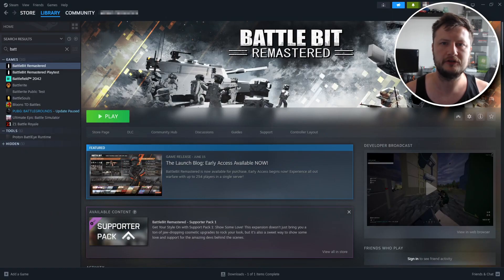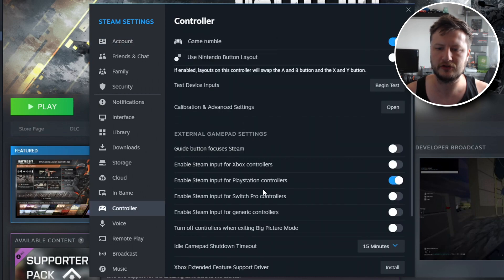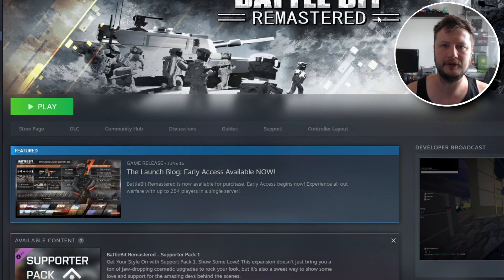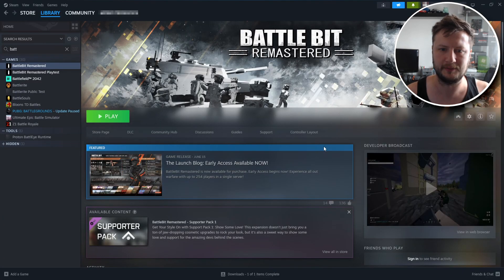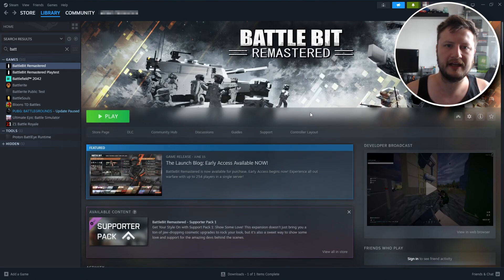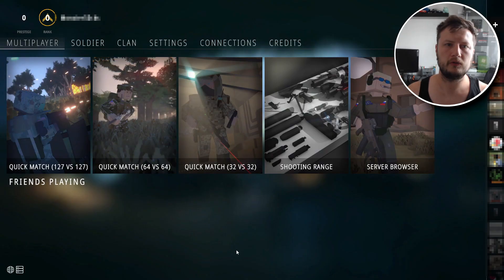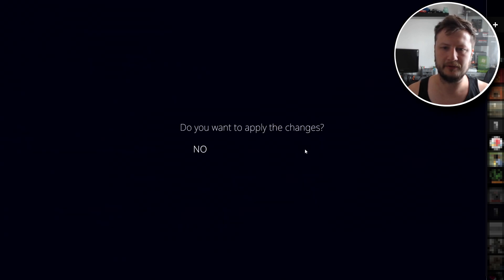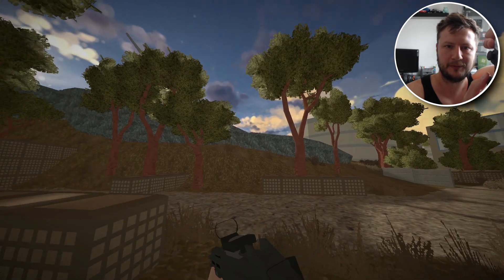Enable BattleBit Remastered Controller Support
How To Use A Controller In BattleBit Remastered

In this video, I will be showing you how to enable BattleBit Remastered controller support. At the moment you can not use a controller within the game, as there is no setting available! However, there is actually a workaround so you can get a controller working in BattleBit Remastered, as I show in this video.

So if you want to tear it up in BattleBit Remastered using a PlayStation controller, Xbox controller or Steam controller then watch this video to see how!